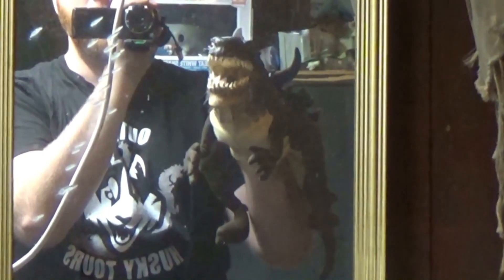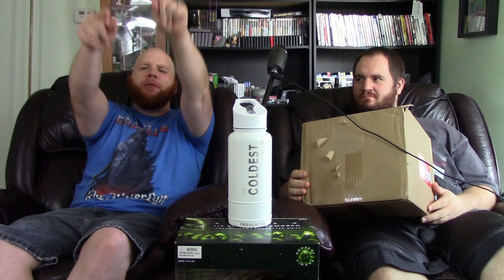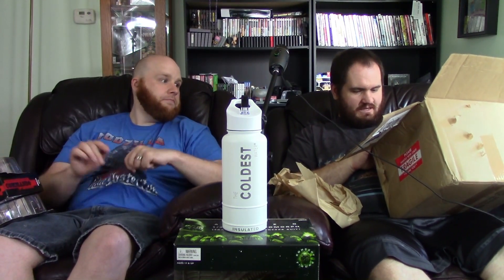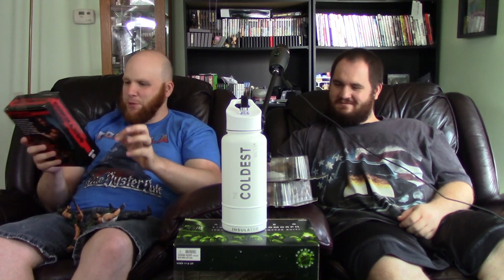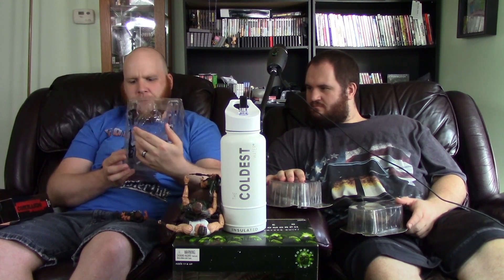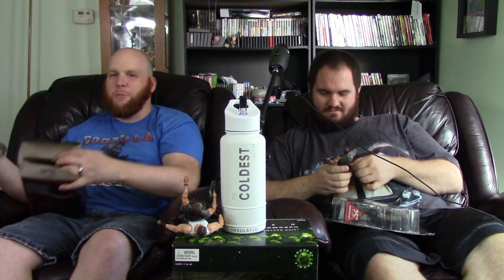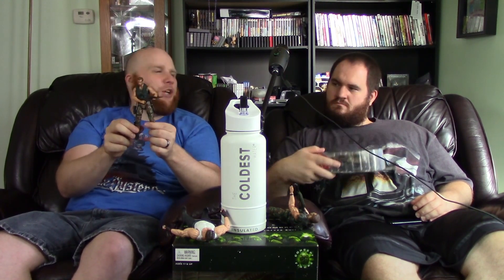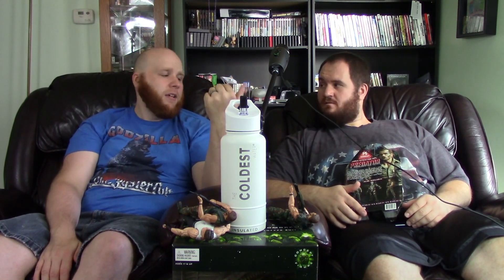Giant Box Of NECA Arnold Schwarzenegger - Predator Dutch, Commando, Aliens! - Destroying The Value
In this video, Arnes and Steve open up his Arnold Schwarzenegger package of NECA Figures. Enjoy!

Etsy Shop